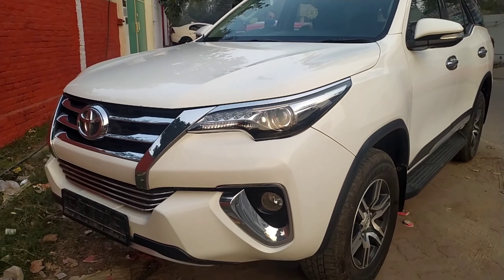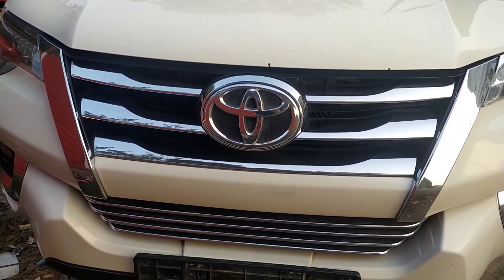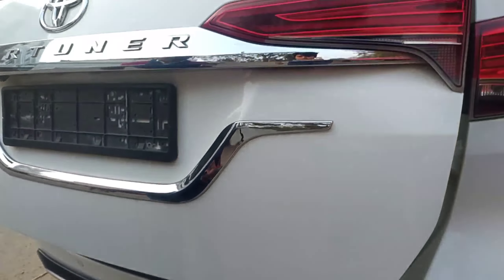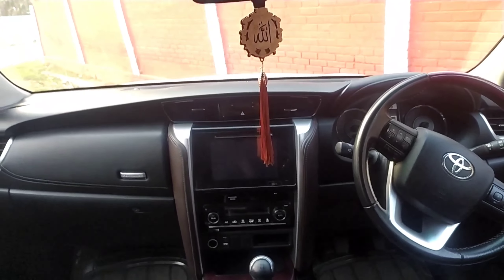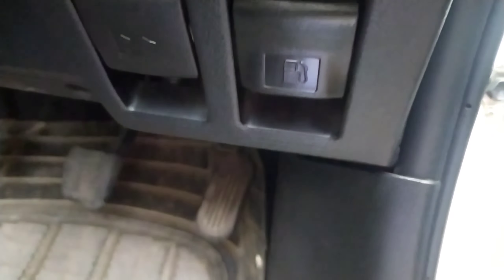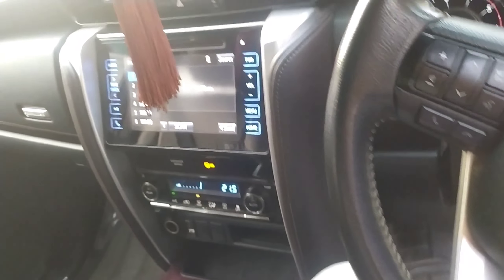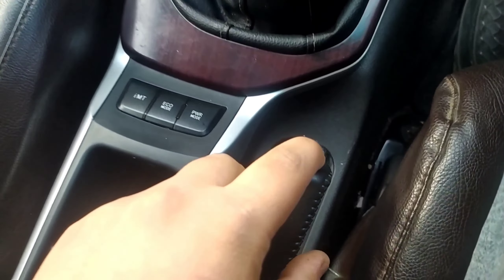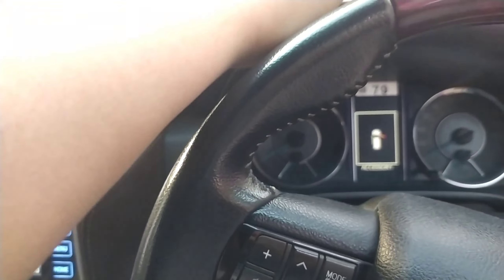| Toyota Fortuner 4x2 Manual - Premium SUV which lacks some features | Ak Akshat | Fortuner Review |